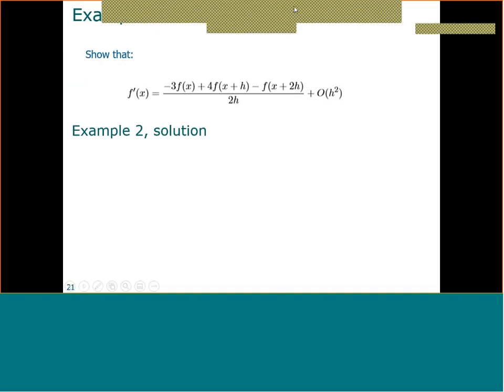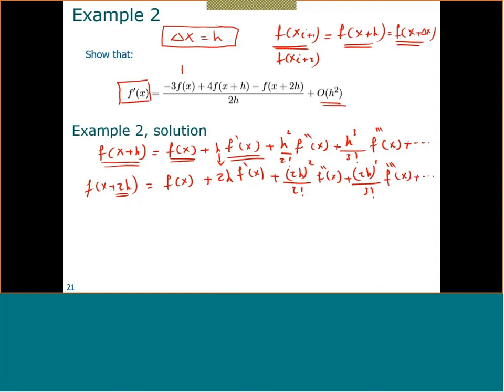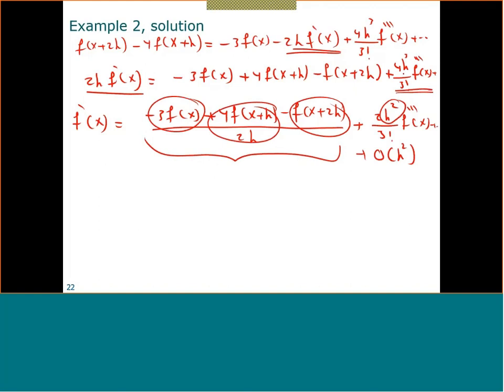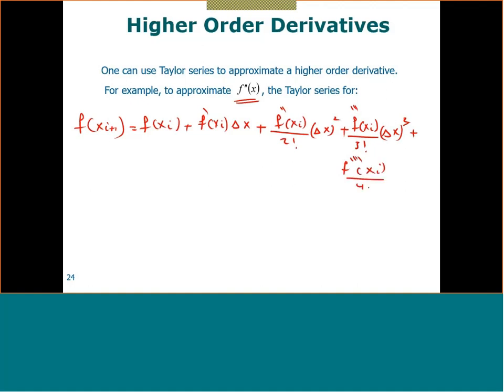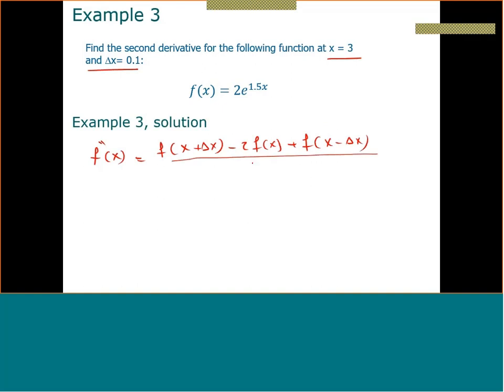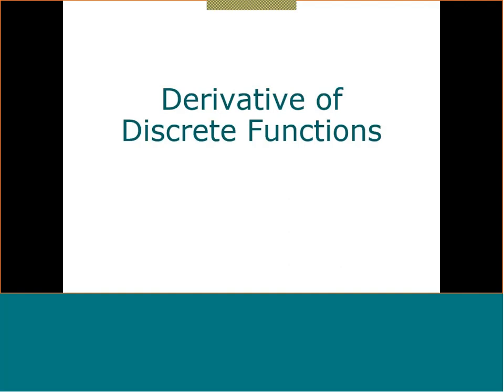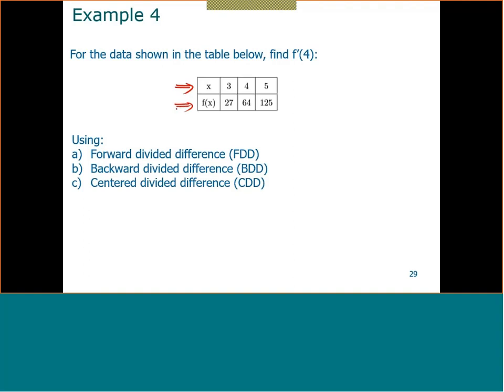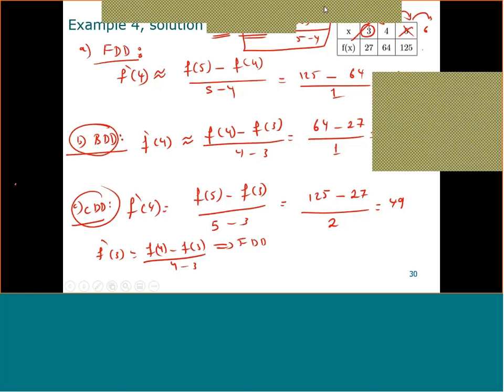Lecture 19: Numerical Derivative - Part 2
In this video, numerical derivative is discussed. The concept of discrete derivative is introduced.